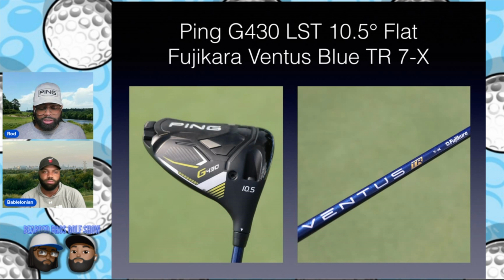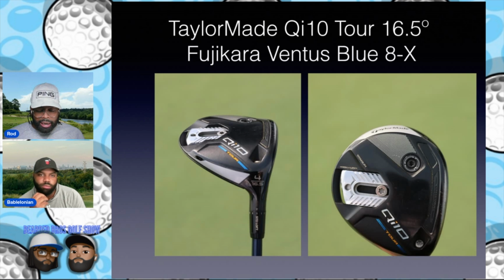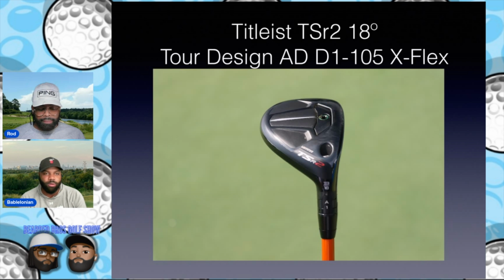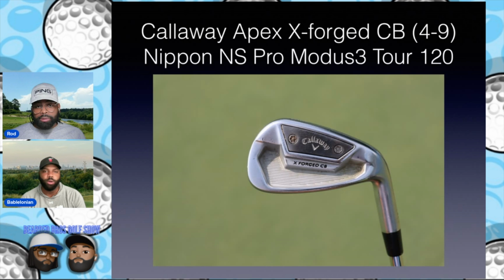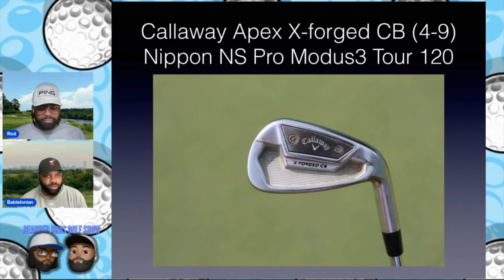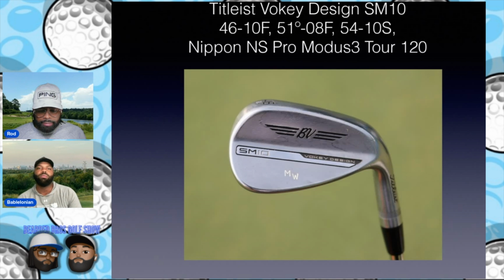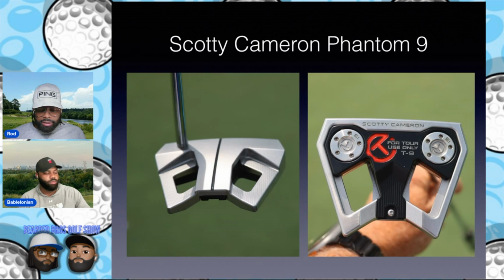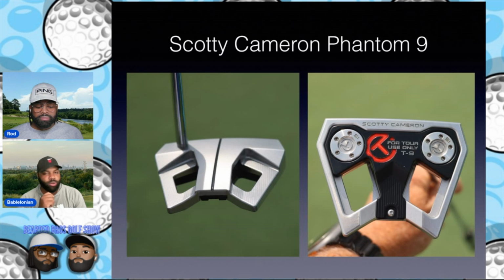Englishman Matt Wallace Always Changing Golf Clubs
Matt Wallace recently won the Omega European Masters, completing his 6th professional win, his 5th on the DP World Tour. Matt Wallace was a Callaway staffer up until 2022 and has been a golf club free agent since that time. Wallace has taken full advantage of that freedom to change out golf clubs as he sees fit.